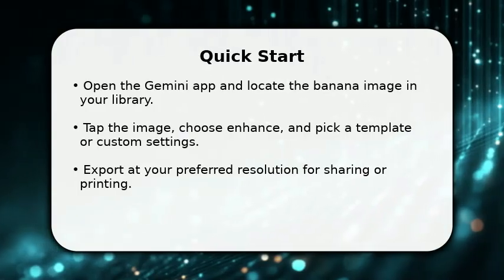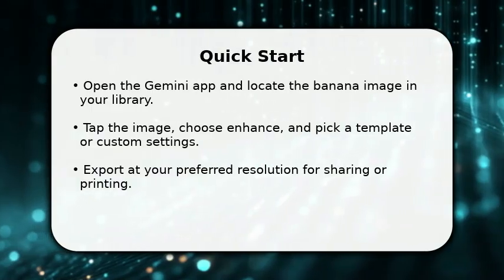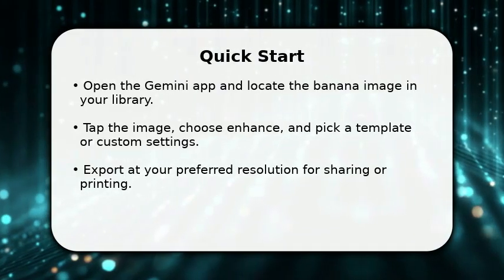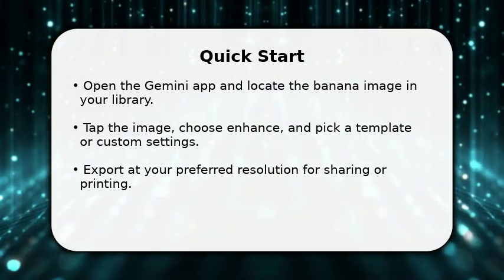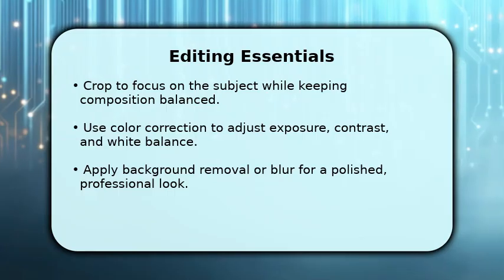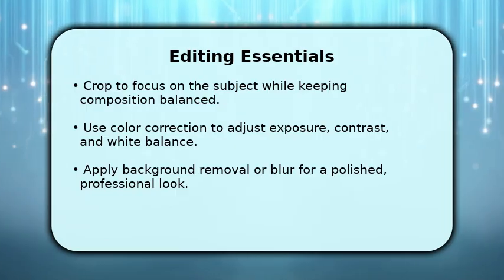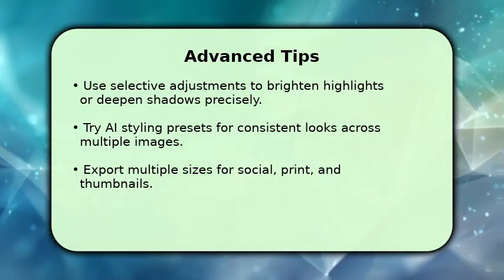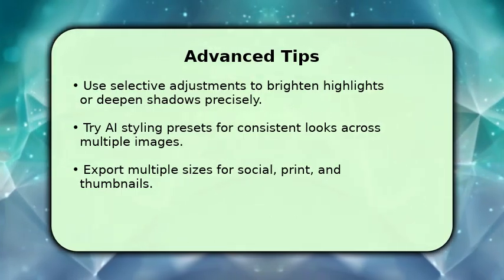How to Use Gemini Banana Image (Full Guide)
How to Use Gemini Banana Image (Full Guide) | 🎶 Bring your space to life with the Echo Dot smart speaker ▸

In this comprehensive guide, we'll walk you through the process of using the Gemini banana image. Whether you're a seasoned developer or just starting out, this video will cover everything you need to know. From setting up your environment to implementing the image in your project, we'll leave no stone unturned.